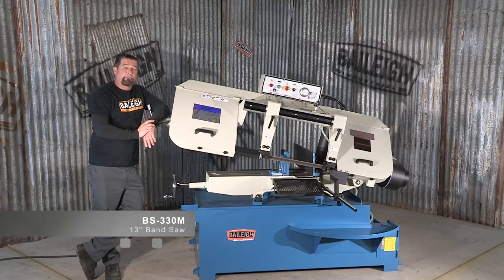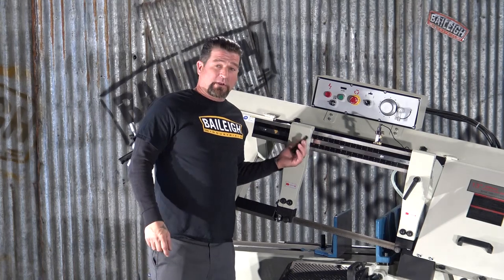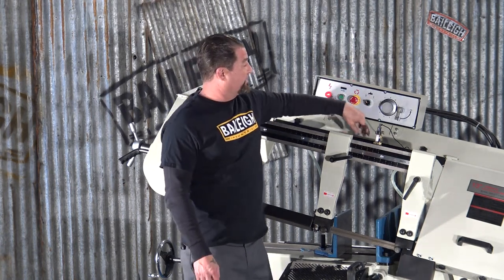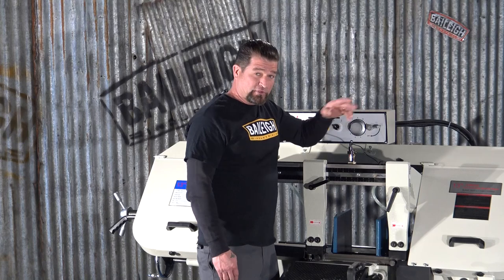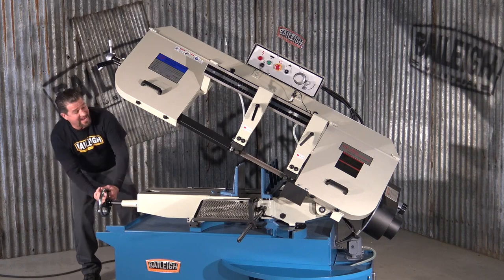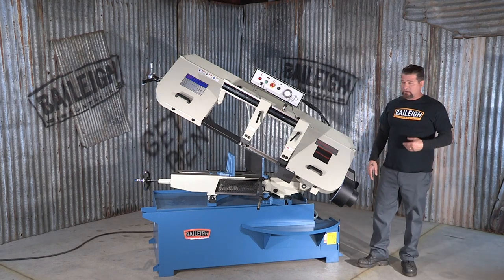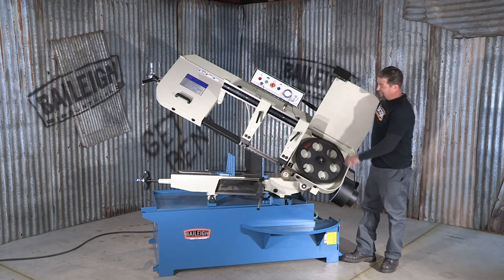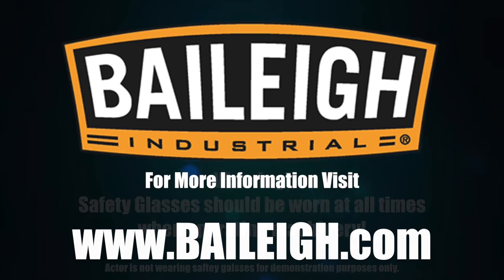Baileigh Industrial BS-330M Manual Bandsaw Band Saw